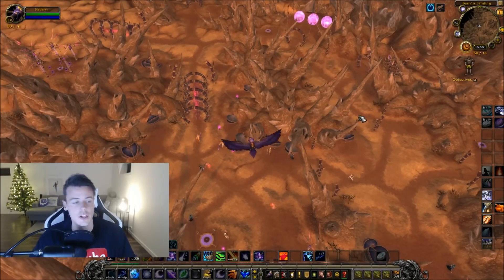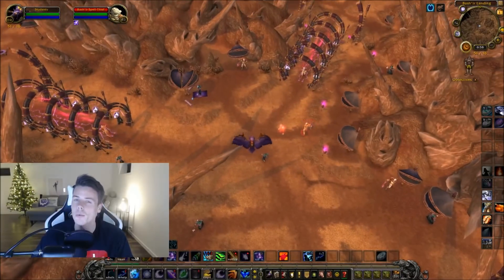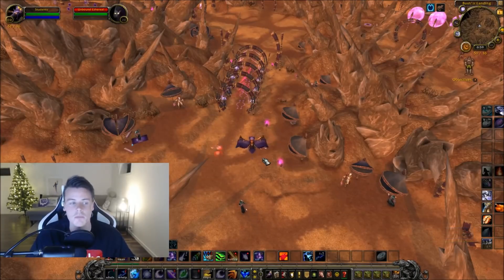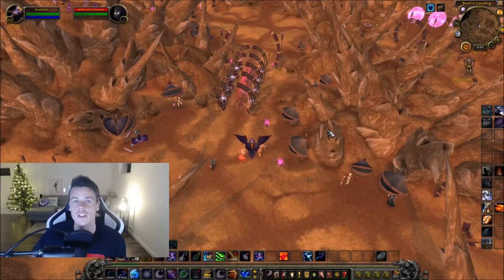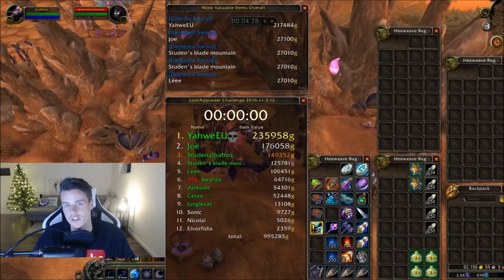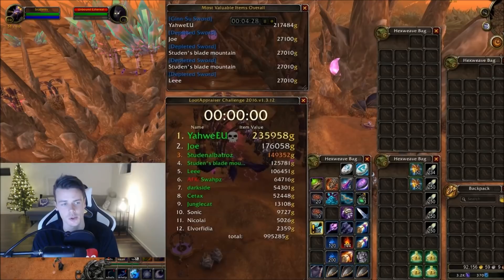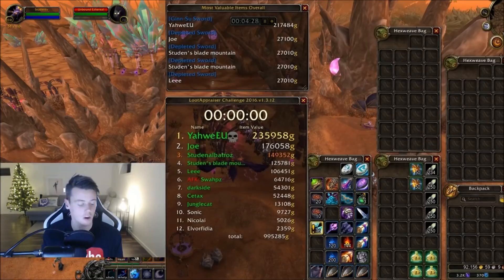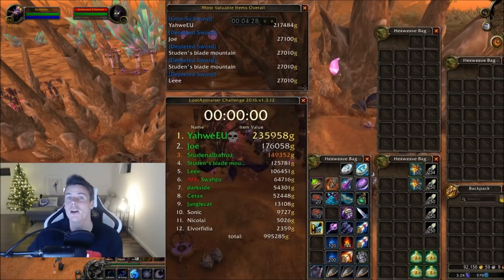WoW: The Second 100k+ Gold Per Hour Farm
I Made an E-Book on How to achieve GOLDCAP! The Cheapest Gametime for World of warcraft